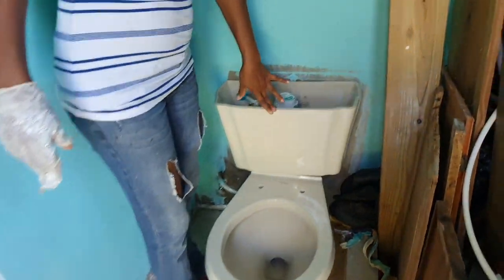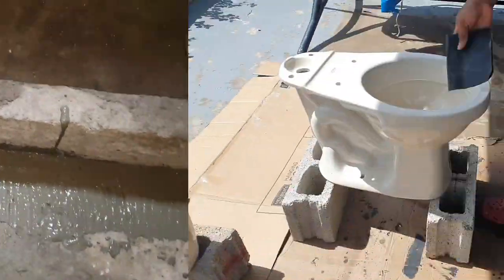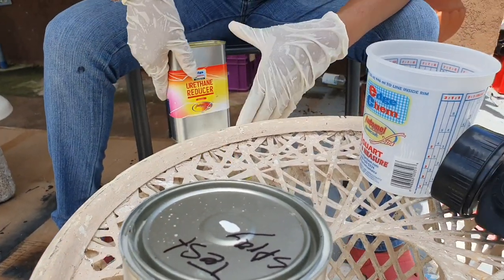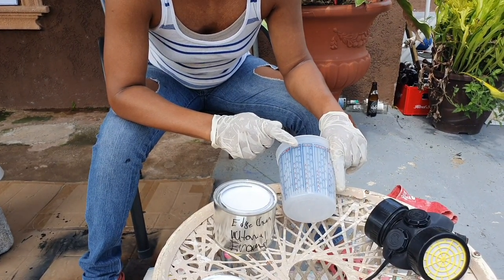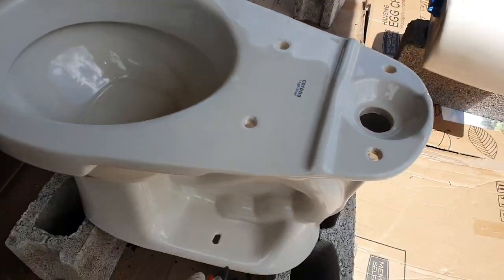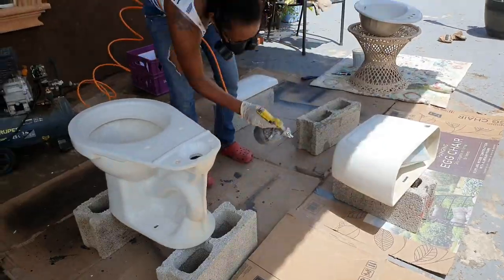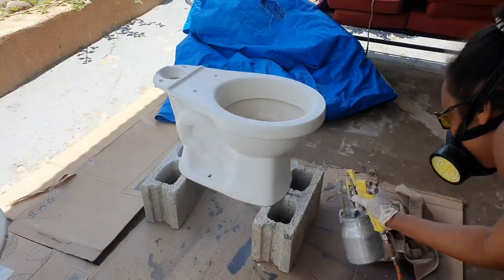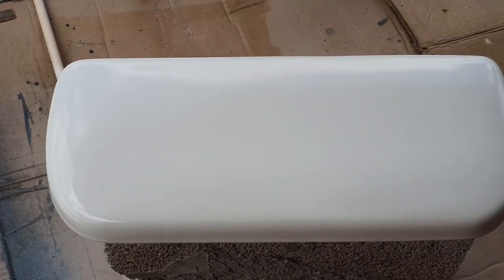Diy Bathroom Makeover How to spray your toilet [Ep 3]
This video shows episode 3 of a full  bathroom makeover series. In this video I sprayed the toilet and face basin to change the look to fit in my colour scheme.